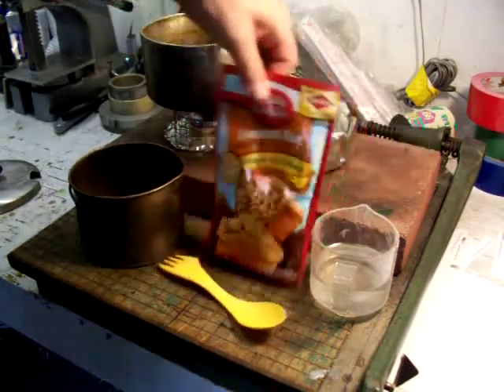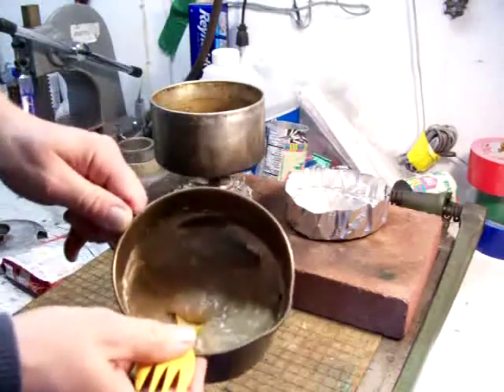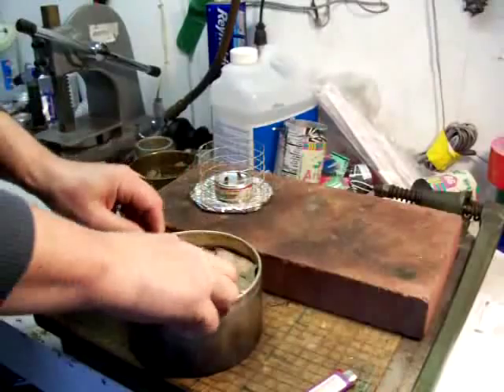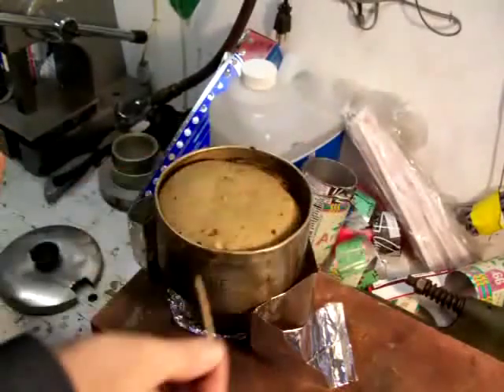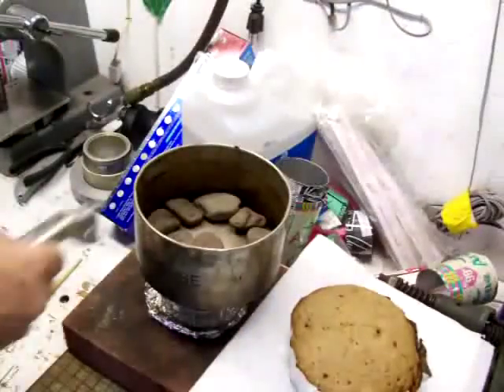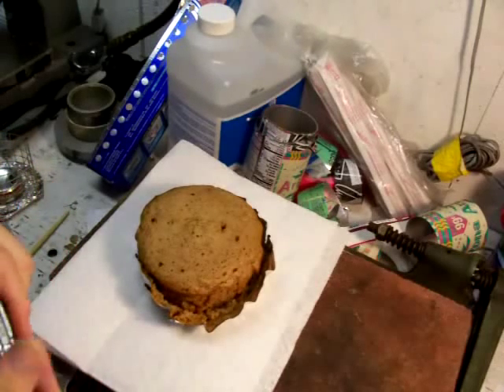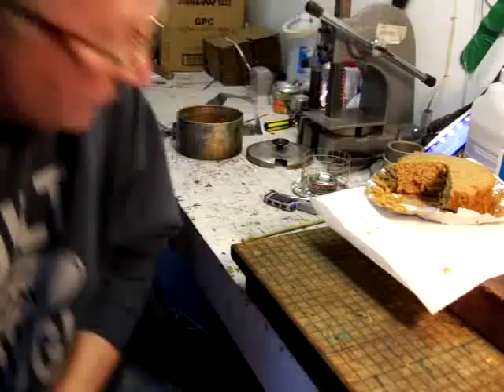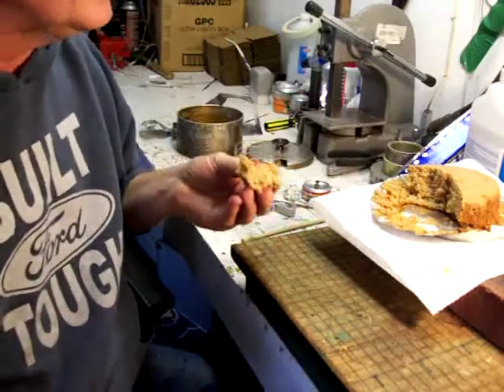Baking a cake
A short video of how to bake a cake on the trail.